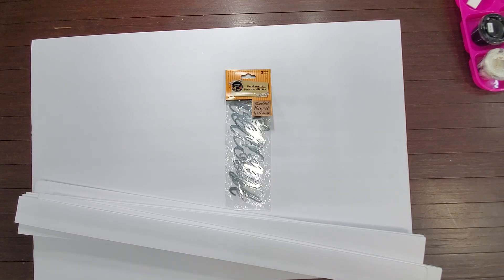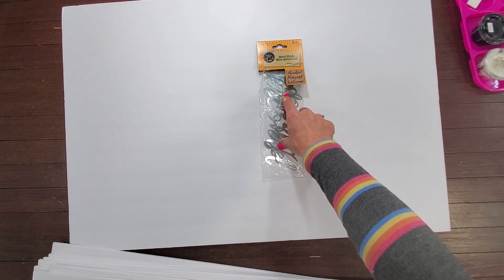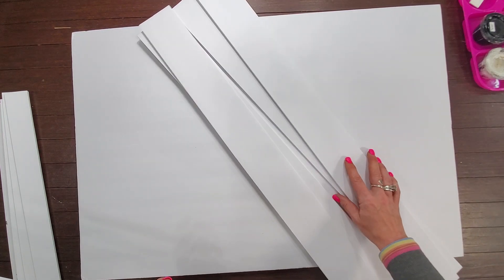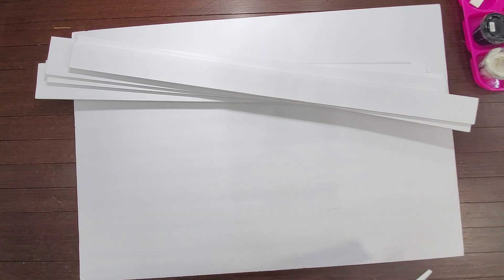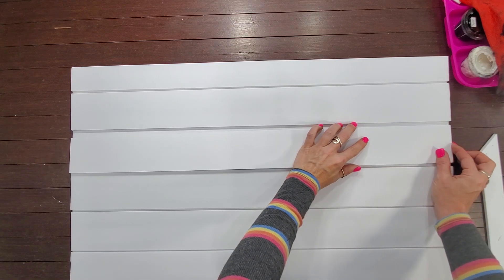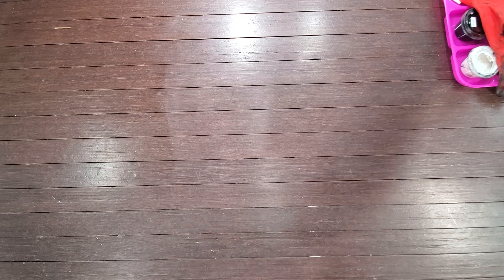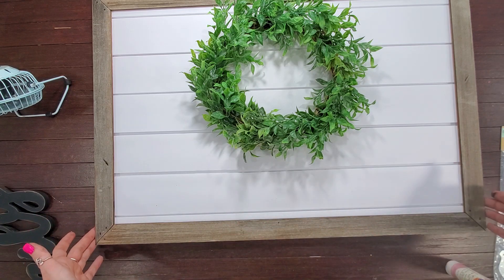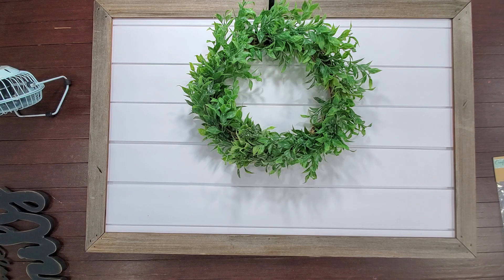Shiplap Wreath Wall Art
This video will show you how to create this Shiplap Wreath wall art from Readi-board foam core from Dollar Tree., The supplies needed include 2 sheets of foam core, one pack of metal Dollar Tree fall words (i used "welcome") and a wreath of your choice. The cuts you will need to do for this project are- one full sheet, 5-3" x 30" strips, 2- 2" x 30" strips, 2-1.5" x20" strips and 2- 1.5" x 30" strips. I used the salvage barn wood colors for my frame, you can refer to video below for the instructions on how to create that look.